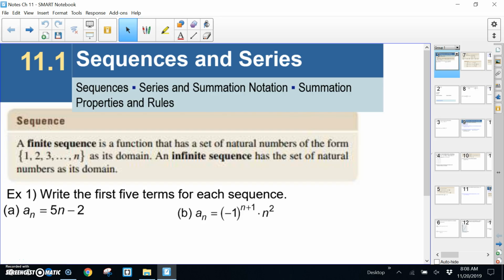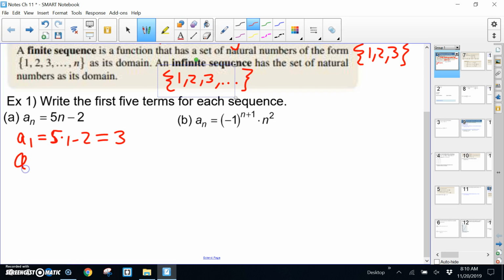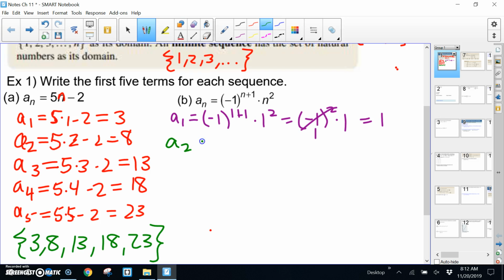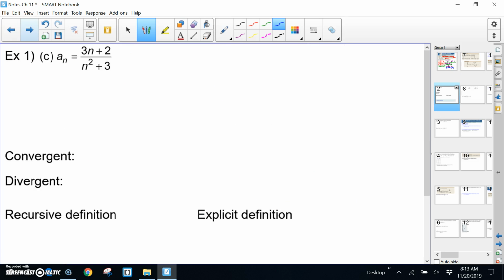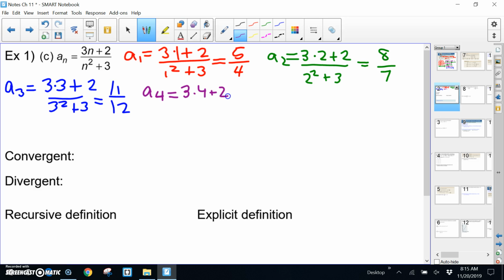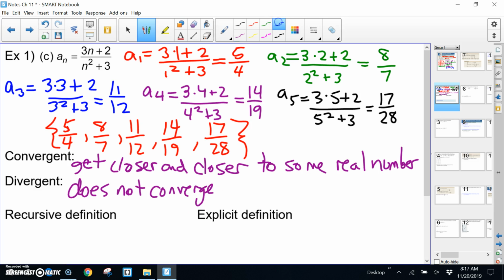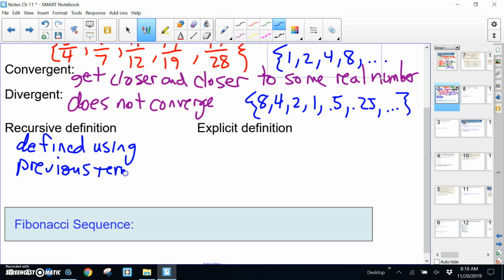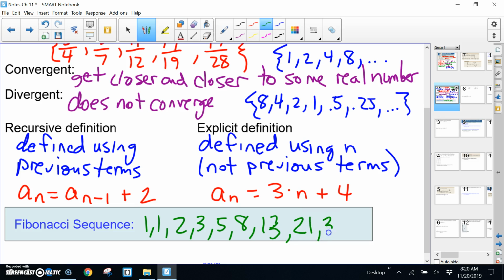CA 11.1 part1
College Algebra Notes - 11.1 Sequences and Series part1